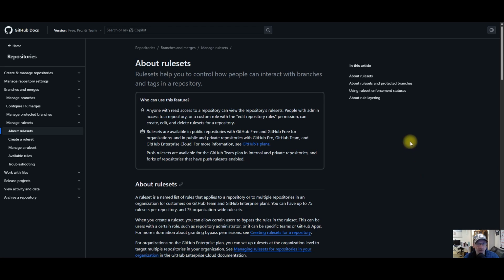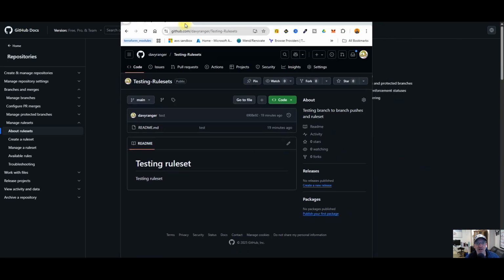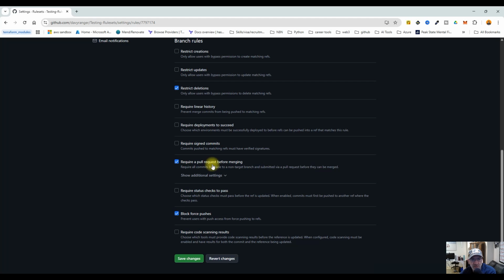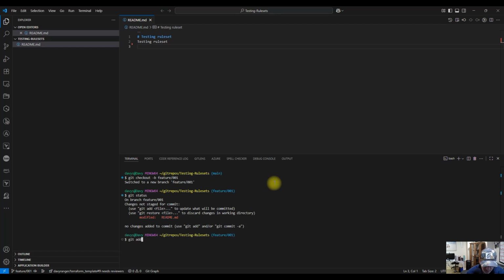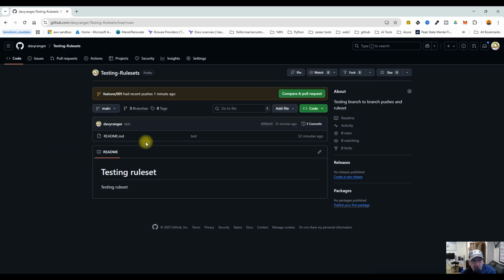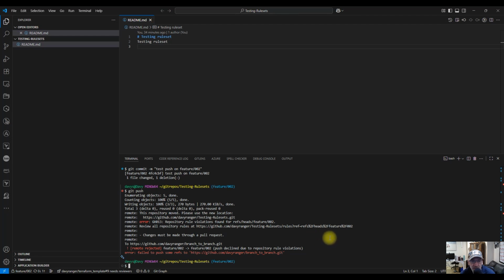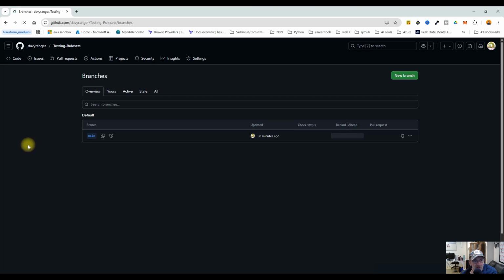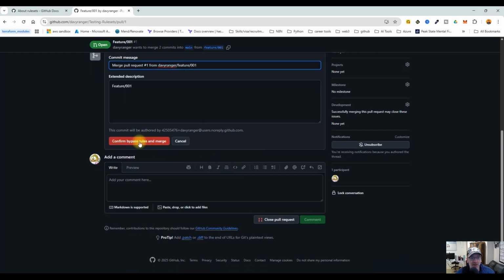Protect Your Code With GitHub Rulesets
Unlock the full potential of GitHub repository management with rulesets! In this video, we dive deep into GitHub rulesets—how they work, why they matter, and how to configure them to enforce workflows, protect branches, and maintain code quality across your projects.

You'll learn how to:

Understand the basics of GitHub rulesets and branch protection

Enforce pull request requirements and code reviews

Restrict who can push, merge, or delete branches

Use rulesets to manage multiple repositories efficiently

Avoid common mistakes and pitfalls when setting up rulesets

Whether you're a beginner trying to safeguard your code or an experienced developer looking to streamline collaboration, this guide has practical tips to level up your GitHub workflow.